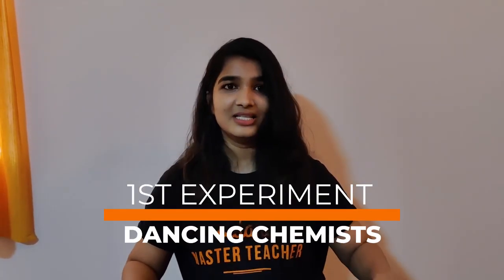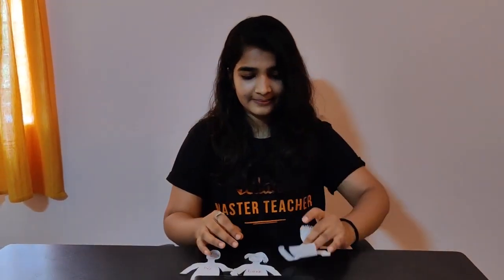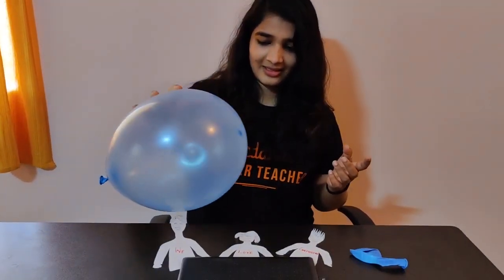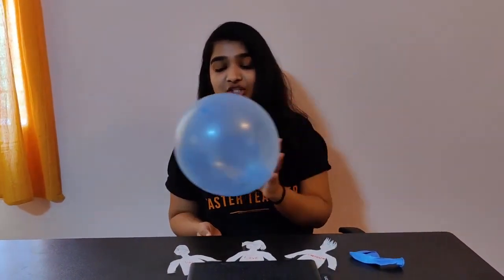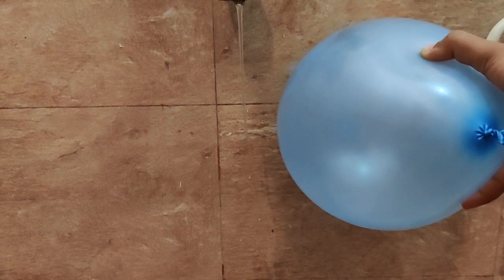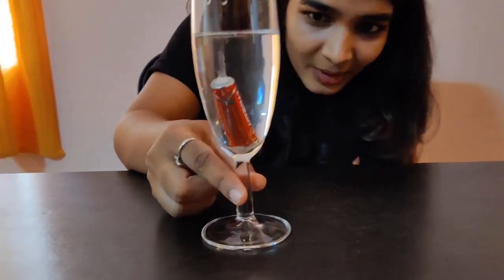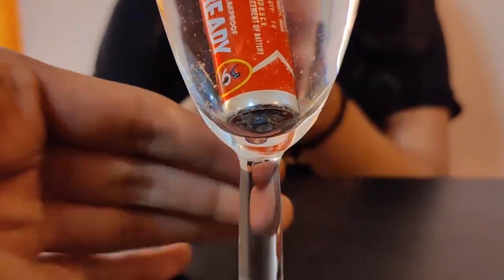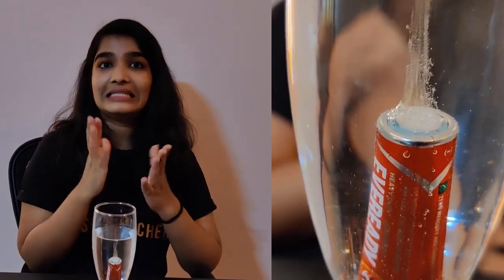Fun With Chemistry at Home | Experiments To Do At Home | Easy Science Experiments | DIY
Amazing  Easy Science Experiments that will blow your mind. WHY NOT TRY AN CHEMISTRY EXPERIMENT RIGHT NOW? Are you interested and exciting to do Science Experiments at home or Some DIY experiments then do watch this video on Experiments To Do At  Home  | Easy Science Experiments | Chemistry Experiments | Home Experiments | Chemistry Experiments? We all love chemistry, well in this video you will find super cool and easy Chemistry experiments. Follow all the instructions said by Surabhi Ma'am and try Chemistry Experiments at home.

We are very much thrilled and excited to bring you guys  DIY Experiments To Do At  Home . Have Fun with Chemistry and love it. Since schools and colleges are closed we are so bored at home and nothing to do at home. So we brought you this video on Fun With Chemistry at Home | Experiments To Do At  Home | Easy Science Experiments | DIY. Do try these science experiments which are very easy and share it with your family and friends.

Today's session is all about science experiments to do at home | Easy science experiments to do at home | Experiments to do at home | Home Experiments | Easy experiments to do at home | Science experiments for home

Some feel that chemistry is difficult or boring. Learning Chemistry takes time! Don't face any difficulties in learning chemistry as Our Elementary Chemistry by Vedantu - 9 & 10 will help you to learn Chemistry for Class 9 CBSE, Class 10 CBSE, Class 9 ICSE, Class 10 ICSE, NCERT solutions, practical approach to chemistry with experiments, JEE and NEET foundation at an early grade and beyond textbooks.
I hope you enjoyed this video on Fun With Chemistry at Home | Experiments To Do At  Home | Easy Science Experiments | DIY.

👉Interactive Session
👉Class 9 Chemistry and Class 10 chemistry

Any Queries you have? Then drop them in the comment section and our experts will answer you. See you in the next session with more interesting content. Stay home and stay safe withme.